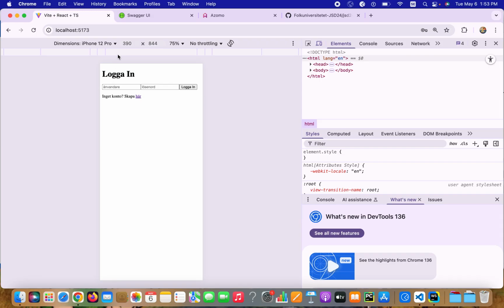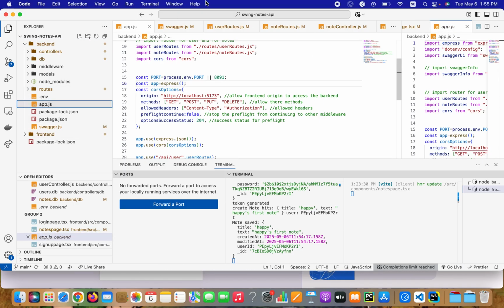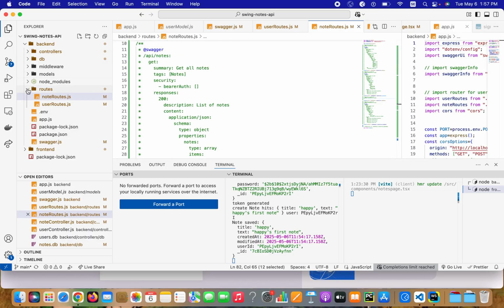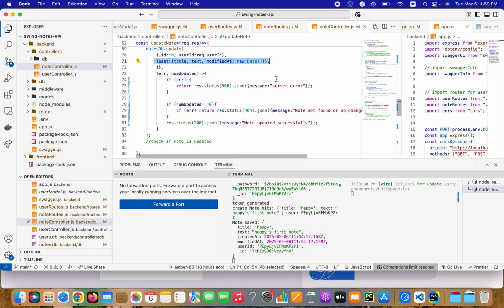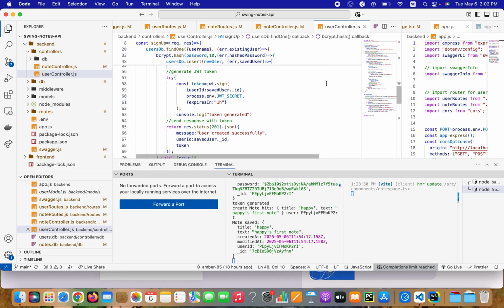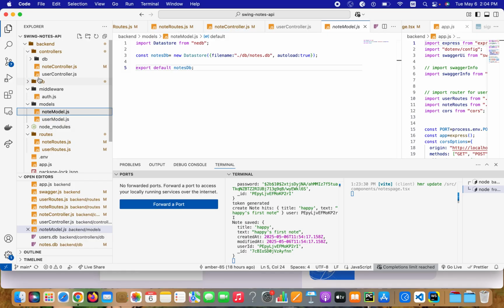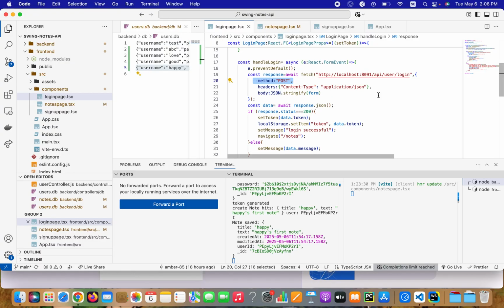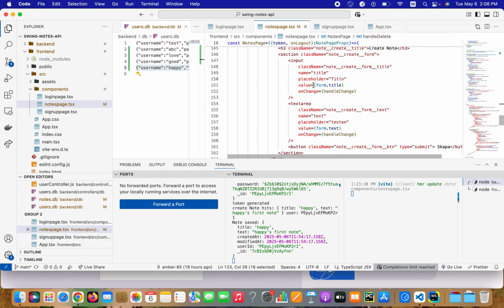swing api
Swing API assignment